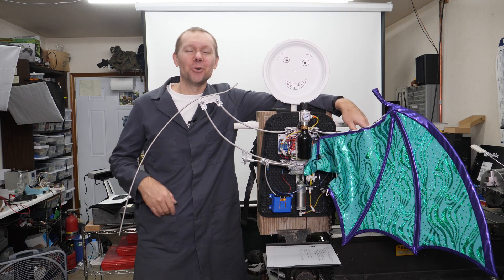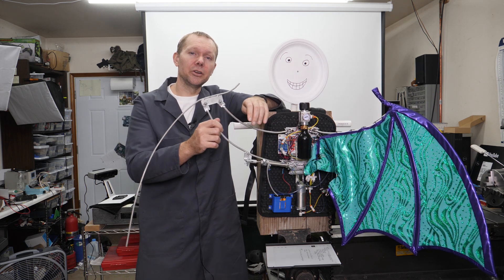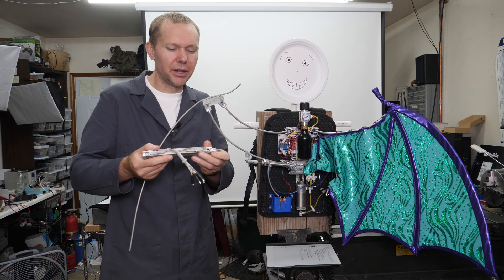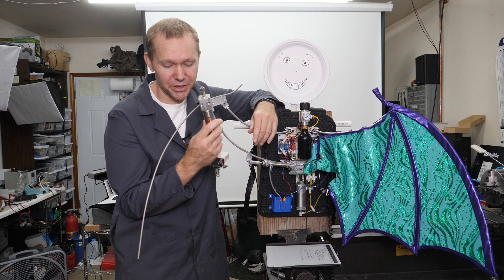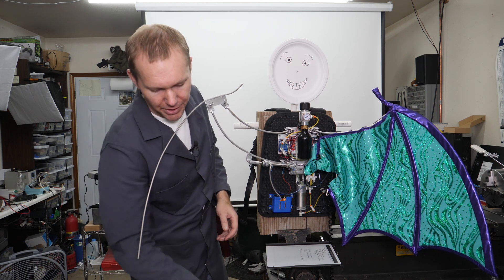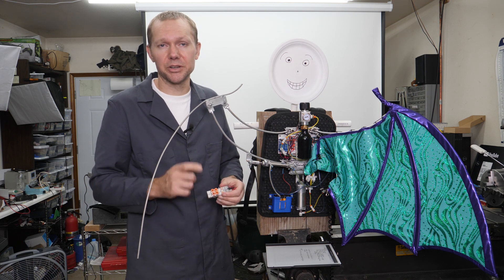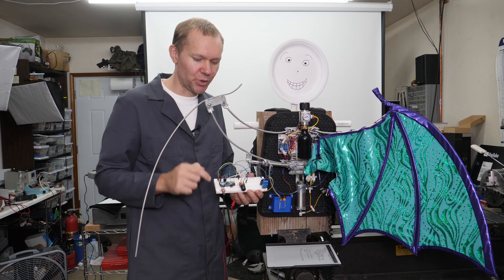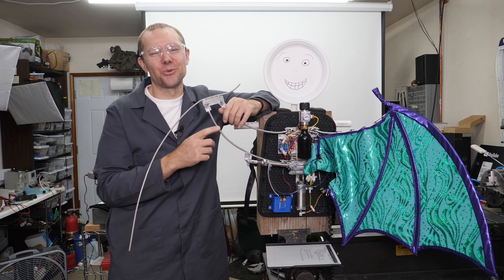Pneumatics and the Dragon Robot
However I have yet to make one penny on BUILD2 because it's not quite large enough to qualify for monetization.  That's fine because this channel is about sharing knowledge.

Quint